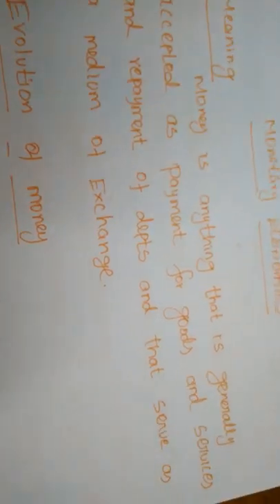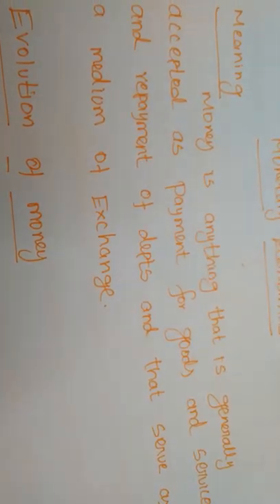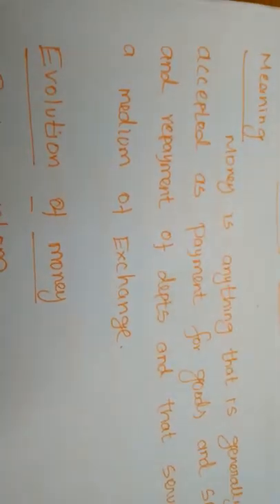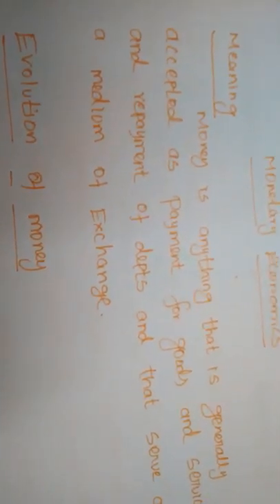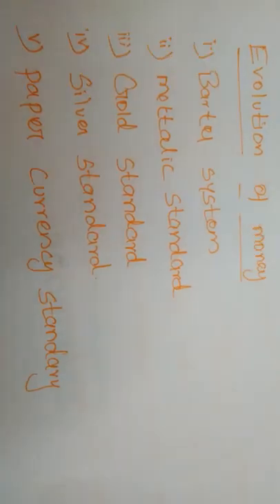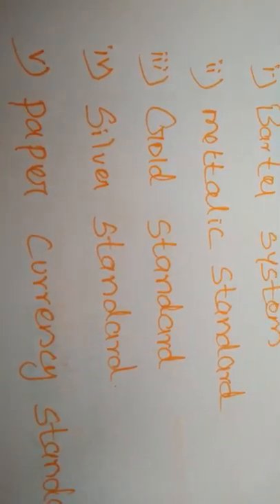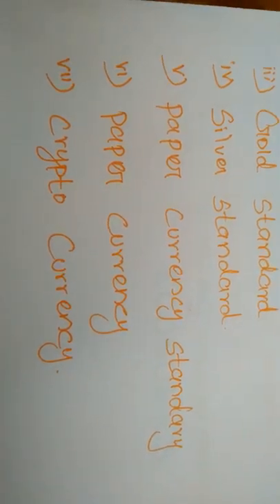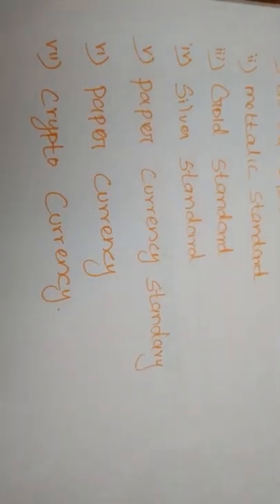Grade XII - Economics || Monetary Economics || Online Class, Bethlahem Matriculation School